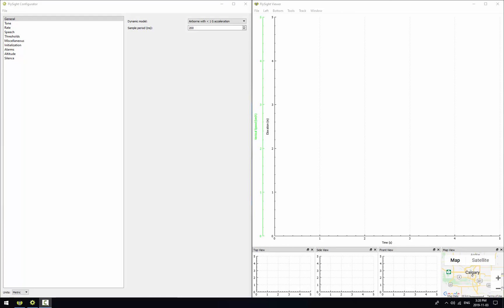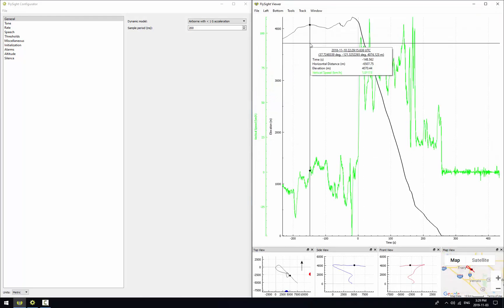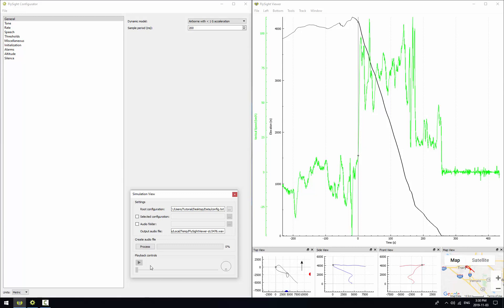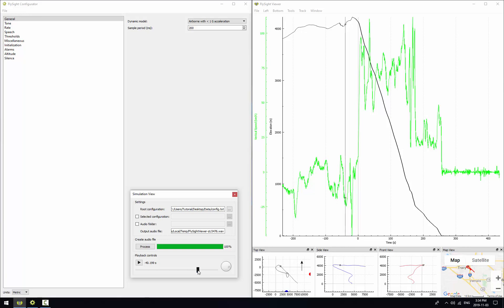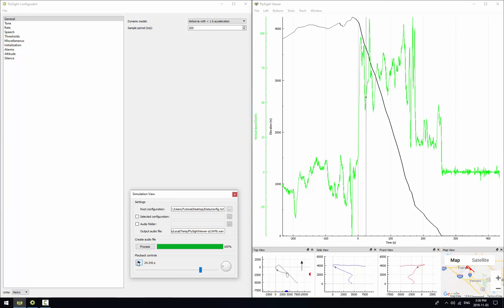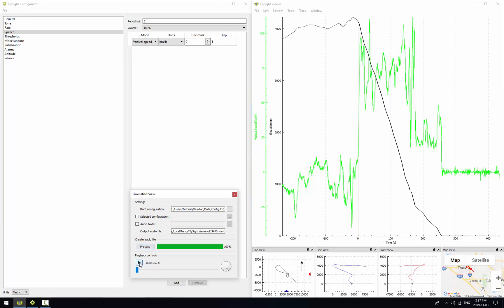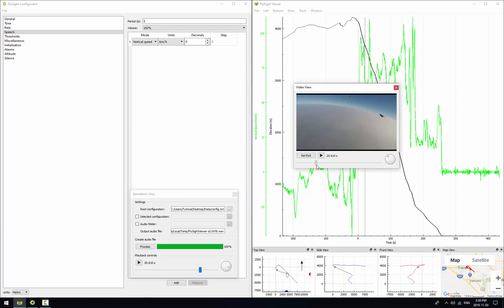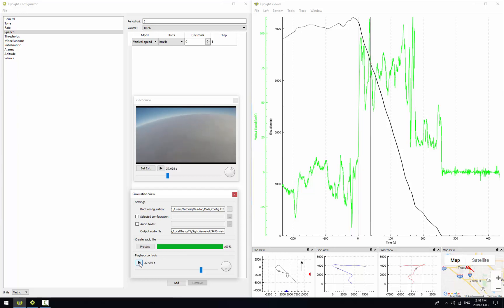Audio simulation in FlySight Viewer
In this video we introduce the audio simulation tool for FlySight Viewer. This tool takes an existing configuration file and log file and produces simulated audio output identical to what a FlySight would have produced. The latest version of FlySight Viewer can be downloaded here: